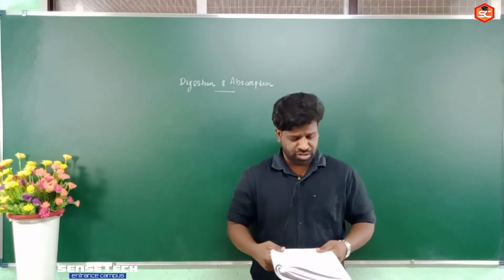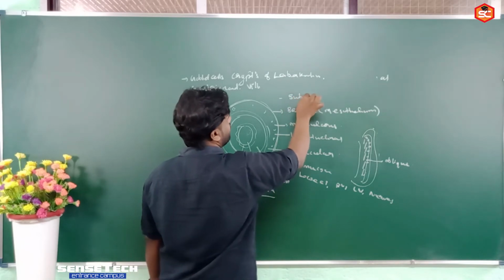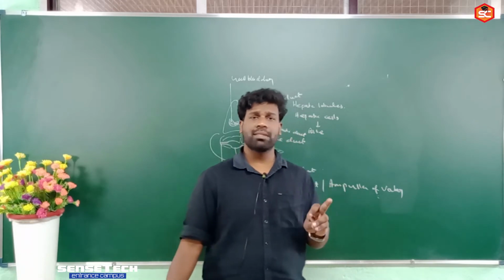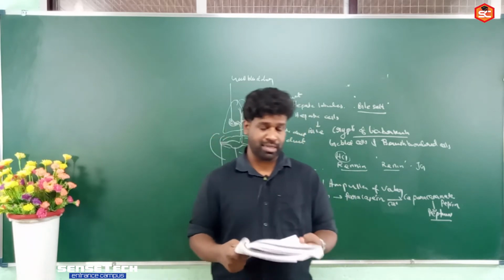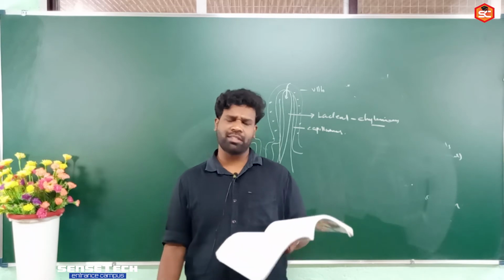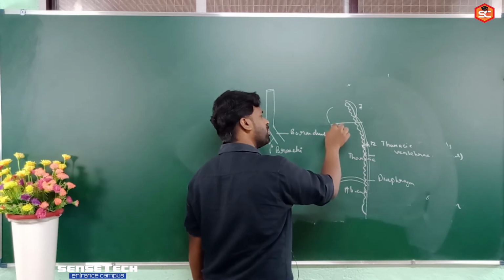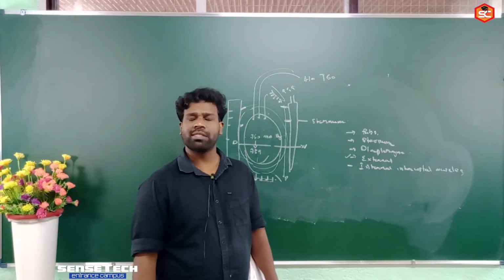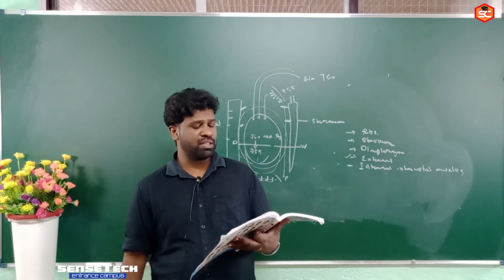ENTRANCE | ZOOLOGY | DIGESTION AND ABSORPTION | AND RESPIRATION PART-1